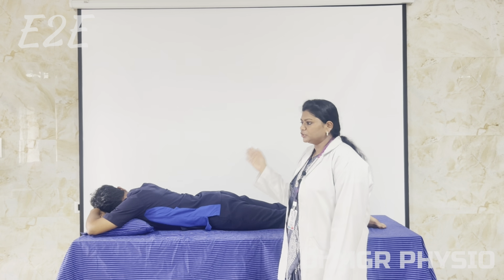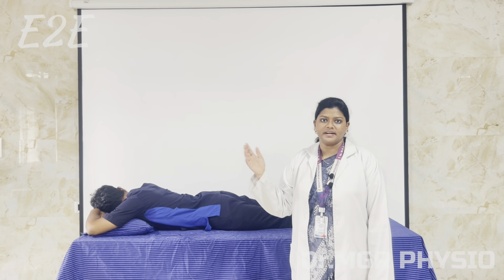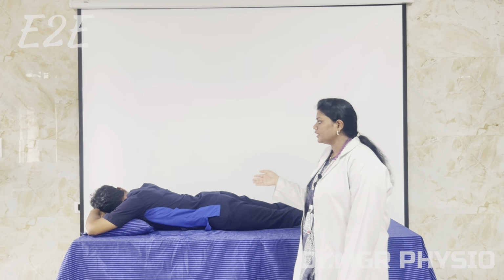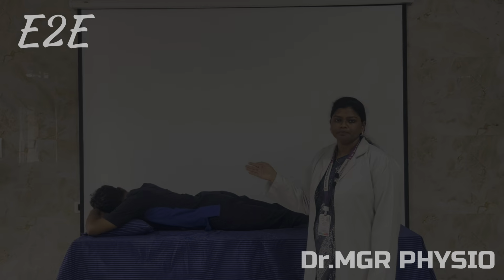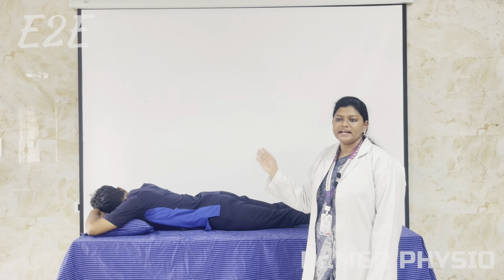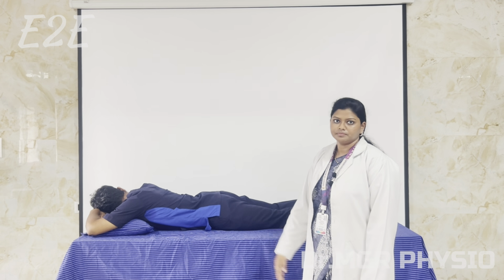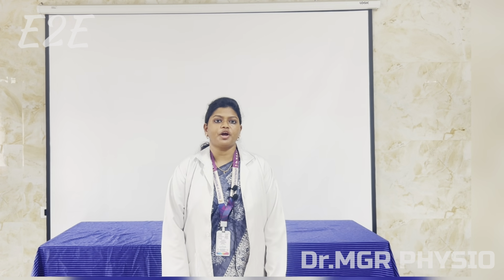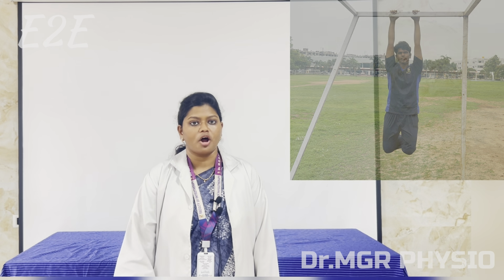E2E - EDUCATE TO ELEVATE | Derived Positions Part 2 | Faculty of Physiotherapy